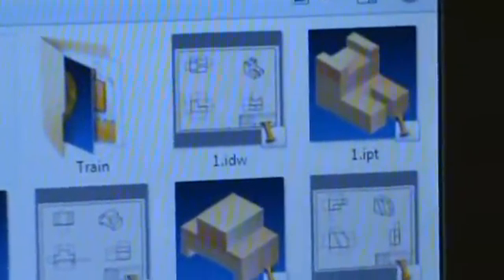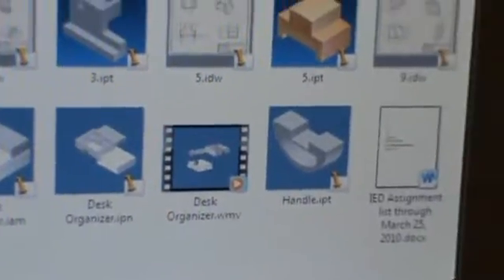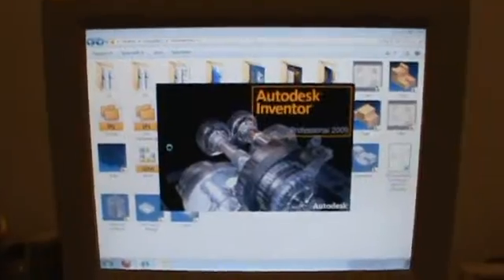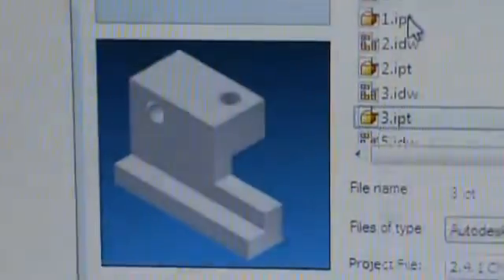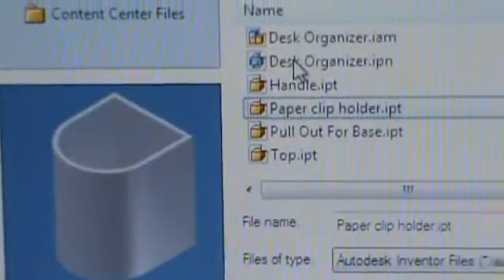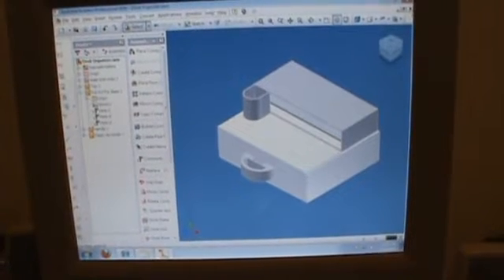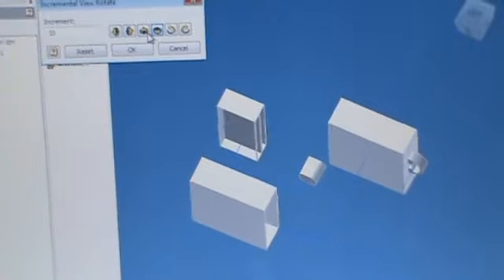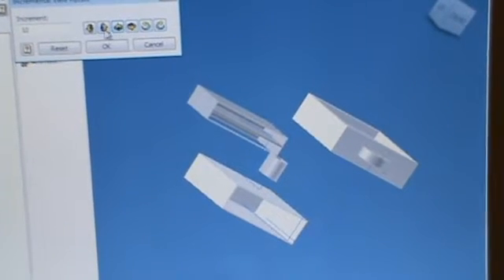Desk Organizer and Other Inventor Files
Files made with Autodesk Inventor. Desk Organizer made with the help of Mark Davis. Made just incase files made at home don't open at school.